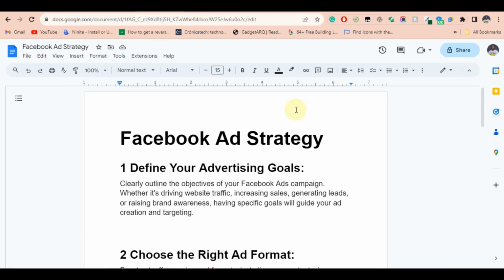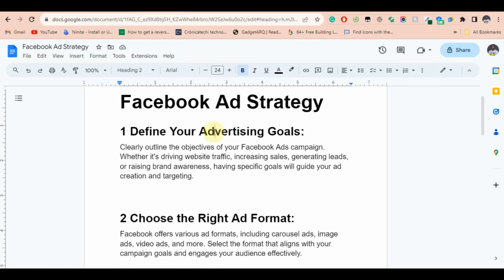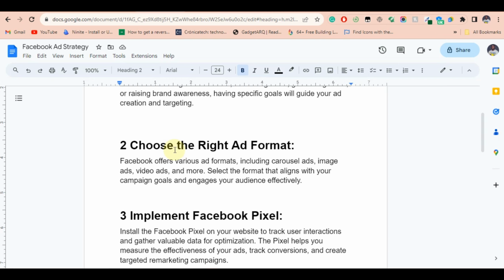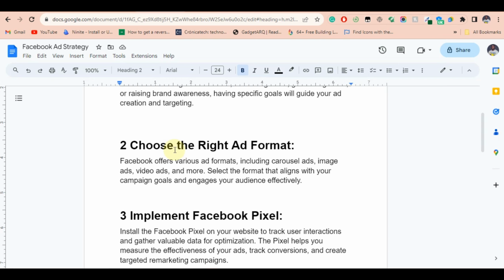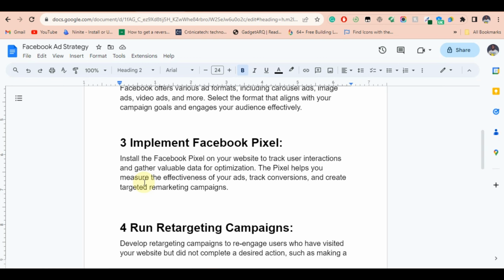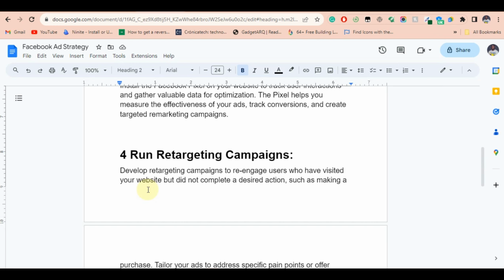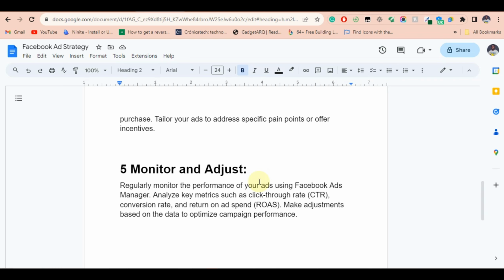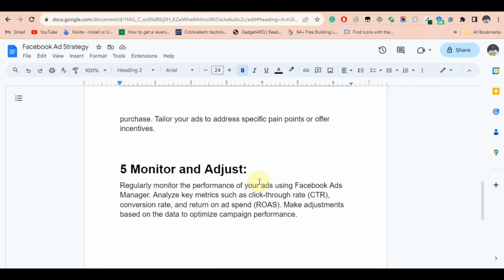New Facebook Ad Strategy to boost your ad performance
Watch the Video and Follow the simple process facebook and instagram ads for beginners.

HOW TO CLONE OR COPY A WEBSITE AND EDIT THE NECESSARY DETAILS TO MAKE IT YOURS